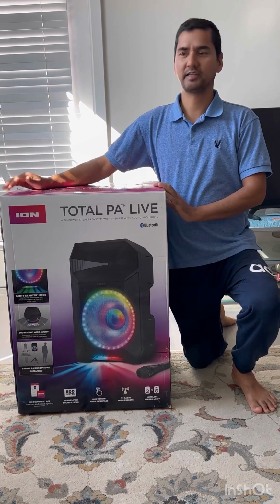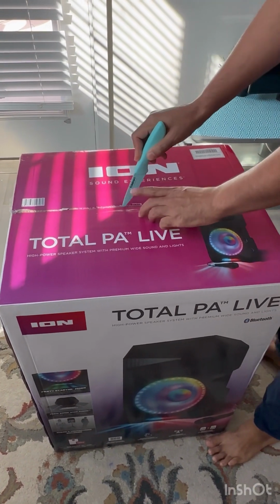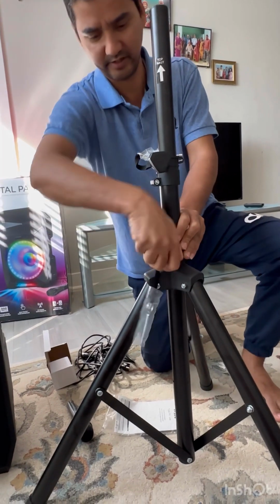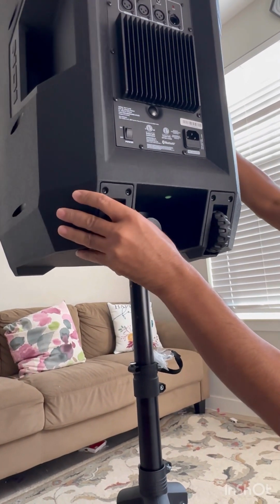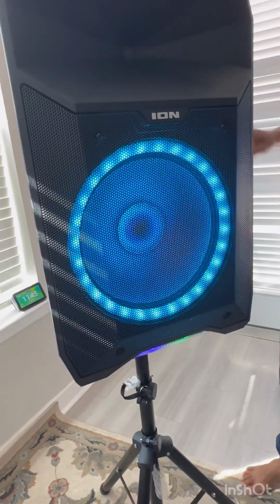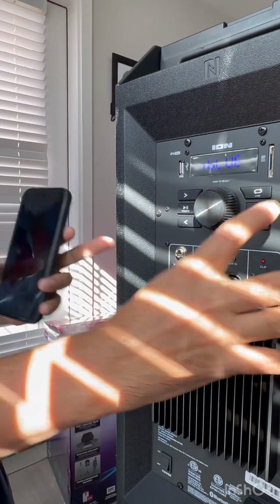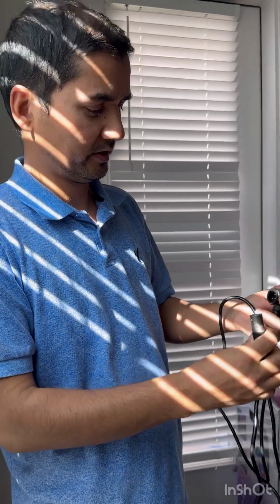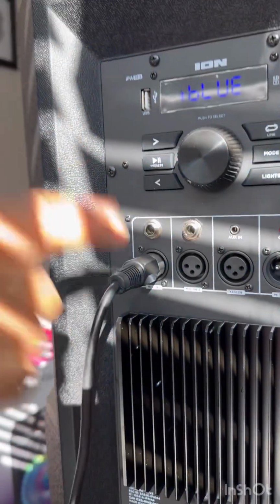ION TOTAL PA LIVE Bluetooth Speaker setup & uses guide step by step in easy method.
ION TATAL PA LIVE Bluetooth Speaker setup & uses guide step by step in easy method.
Karaoke, Mic, Aux and many more.
Connect your device, sing, speech
Party, event

High-Power Speaker System with Premium Wide Sound, Ultimate Bass™ and Edge-Glow™ Lights with 2 microphones included

THIS IS BETTER THAN BOTH SPEAKERS COMBINED! - ION Total PA Extreme review and sound test.

ION AUDIO TOTAL PA™️LIVE

HIGH-POWER BLUETOOTH®️-ENABLED SPEAKER SYSTEM WITH PREMIUM WIDE SOUND AND LIGHTS
A powerful 500-Watt Bluetooth®️-enabled PA sound system with exciting lighting effects!

Have fun, anytime, anyplace, with this high-power loudspeaker system featuring Sonic Wide Audio™️, Party Starter® Mode, and a simple One-Touch™️ User Interface. Sonic Wide Audio™️ takes sound to a whole new level by providing premium sound to the front, left, and right of the speaker. You can count on an instant party atmosphere with the Party Starter® Mode which has multi-color lights that beat-sync to the music. If you want to customize your sound, use the simple control knob on the One-Touch™️ User Interface for any additional needed sound adjustments.
Total PA™️ Live provides everything you need for perfect sound in an all-in-one PA system.

Total PA™️ Live is a high-power bi-amplified PA sound system, driving a robust 15-inch woofer and 1-inch tweeter that provides coverage for even the largest spaces with clear, vibrant sound. With a retractable handle and wheels, it is easy to take this with you for any event. You can also connect the included microphone for great Karaoke moments and use the included stand right out of the box. When you want to listen to your favorite radio station, you can count on the built-in FM radio with presets function. You can use the ION Sound XP™️ App to control the audio and lighting functions from any iOS or Android device. It is easy to set up and flexible enough to handle a wide variety of additional inputs and auxiliary equipment.

KEY FEATURES

ION SOUND XP™ APP Controls audio and lighting
BLUETOOTH® 5.0 COMPATIBLE Stream and control your music wirelessly up to 100ft
BI-AMPLIFIED 500-WATT SOUND SYSTEM 15” (381mm) woofer, 1” (25.4mm) tweeter deliver lifelike sound
SONIC WIDE AUDIO™ Provides premium sound to the front, left, and right of the speaker
PARTY STARTER® MODE Instant party atmosphere with multi-color lights that beat-sync to the music
ONE-TOUCH™ USER INTERFACE Simple control knob for all sound adjustments
FM RADIO WITH PRESETS Plays all your favorite stations
WIRELESS STEREO-LINK™ Wirelessly connects 1 additional Total PA™ Live for stereo sound from all sources and inputs
MULTI-CHANNEL MIXER Mixer with main volume and XLR inputs
USB/SD CARD PLAYBACK Conveniently plays material recorded on other devices
BUILT-IN HANDLES AND WHEELS For easy transportation
ECHO EFFECT ON MICROPHONE For great karaoke
SEPARATE BASS AND TREBLE CONTROLS For precise tonal adjustment
EASY PAIR* Links NFC-enabled device with single tap
1A USB CHARGE PORT Keeps your mobile devices ready to go.

WHAT'S INCLUDED

Total PA™ Live
Quickstart Guide
Speaker Stand
IEC320 C13 Power cable (5ft / 150cm)
Microphone with cable (15ft / 450cm)
User Guide
Quickstart Guide

Costco
Sams club
Walmart
Amazon
Bluetooth speaker for party